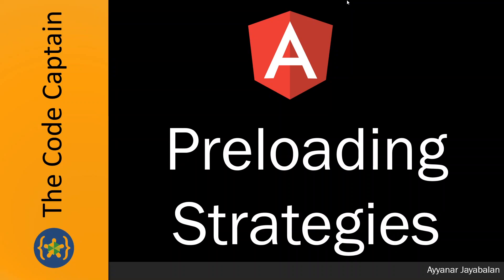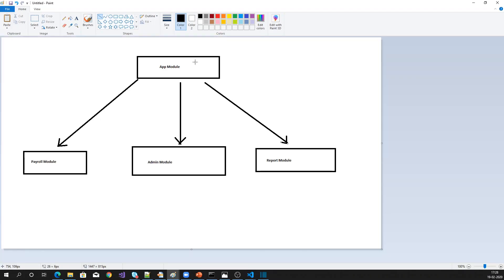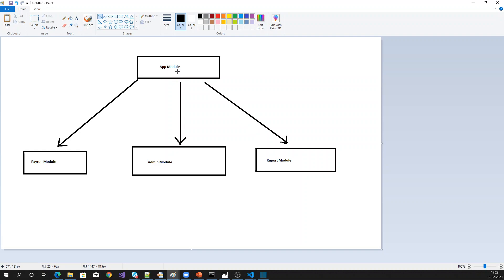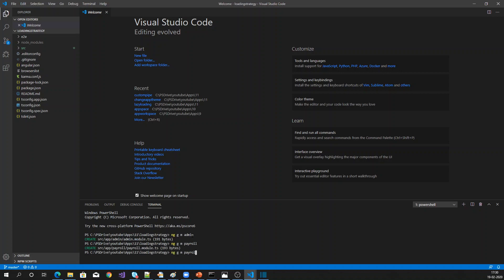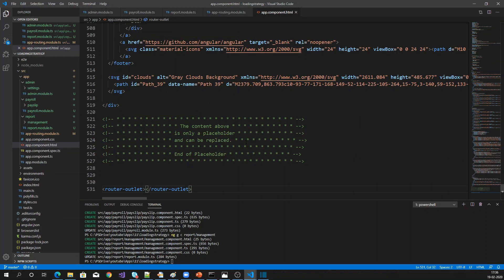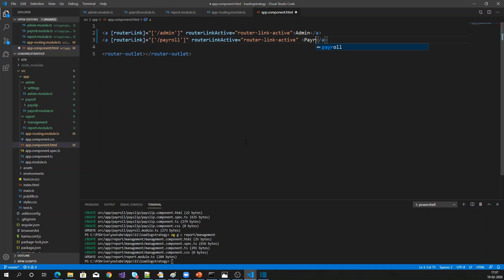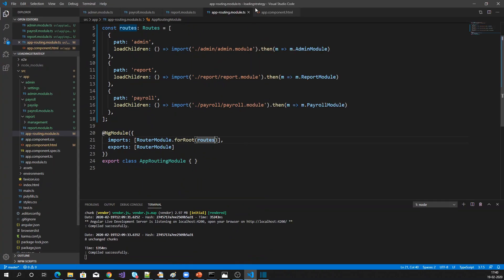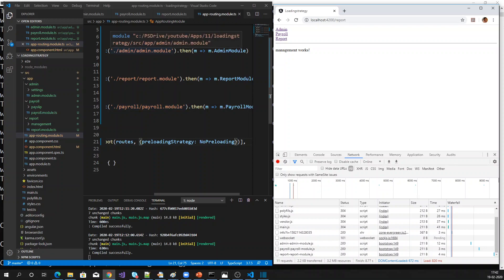Preloading strategy in angular application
1. Purpose of preloading strategy.
2. Difference between lazy and pre loading.
3. When we have to go for preloading strategy
4. how to define the preloading strategy
5. Explain the types of preloading strategy

Prepard by: Ayyanar Jayabalan